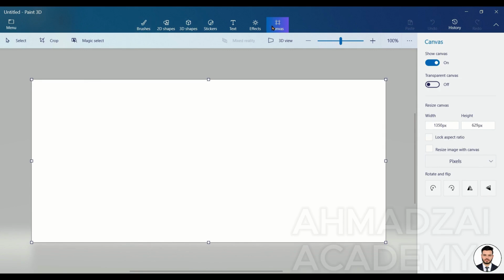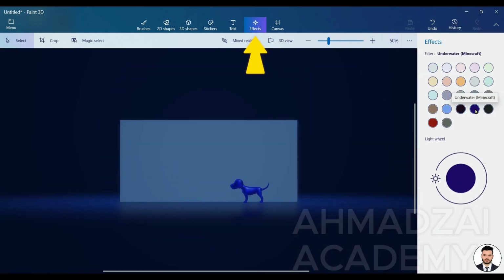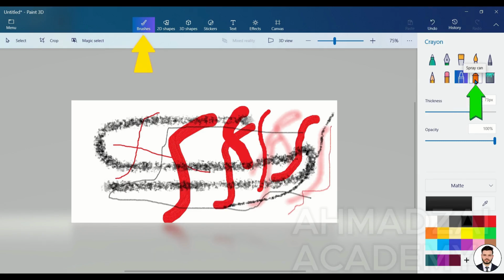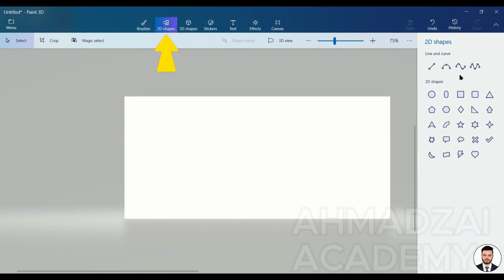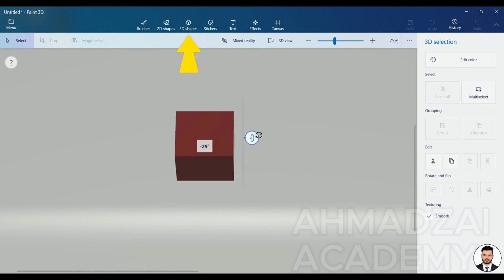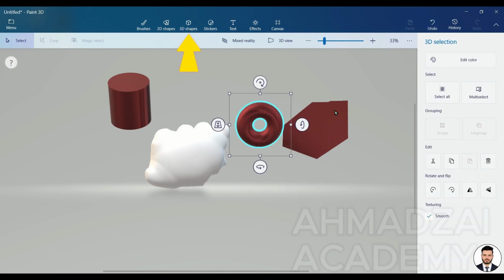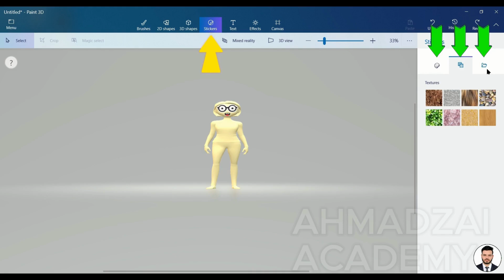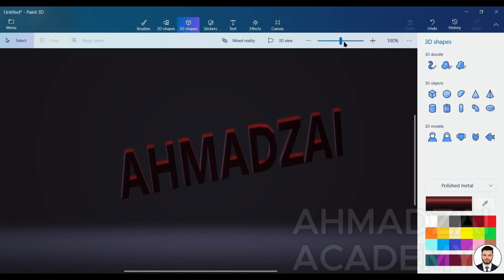Windows Tutorial Session 47 | Paint 3D Part7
Learn Paint 3D Part 7 Tutorial Video.

More videos on ⁨@AhmadzaiAcademy-2025